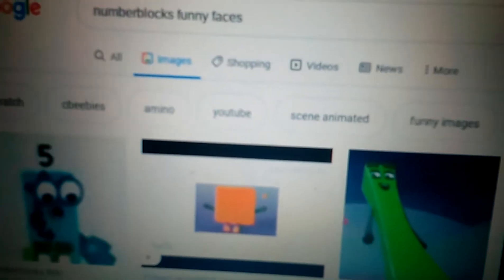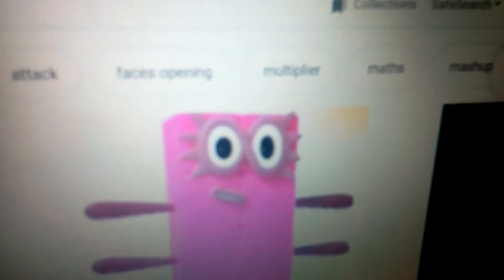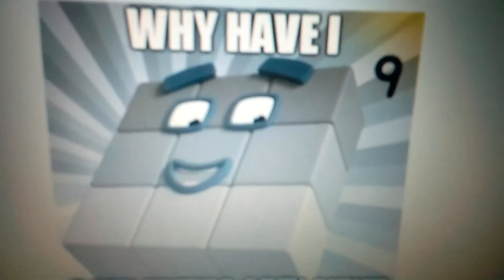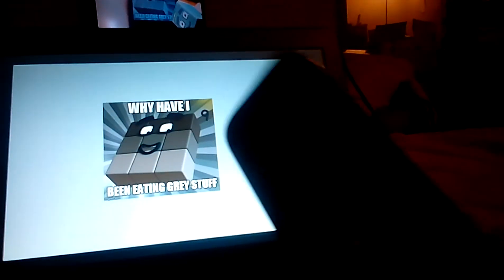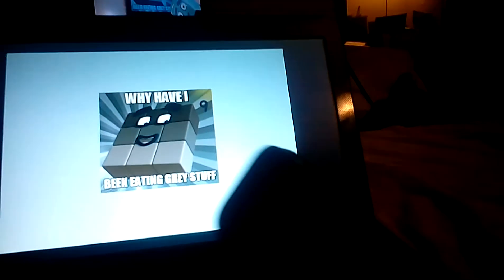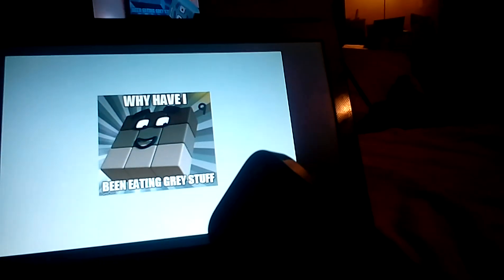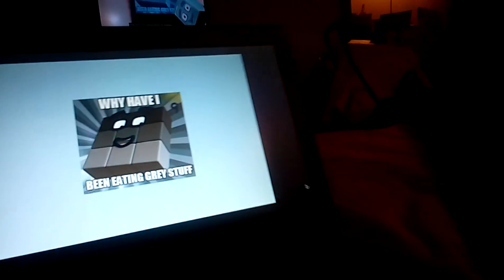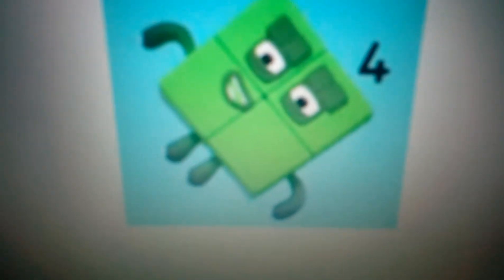FUNNY NUMBERBLOCKS FACES (M DocTVD2 Edition) Part 1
This Is A Funny Video!